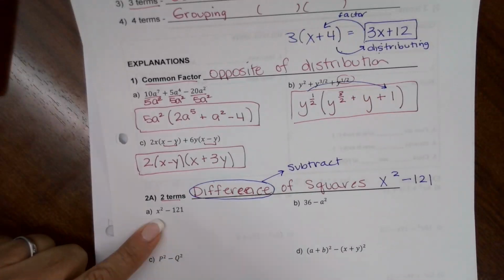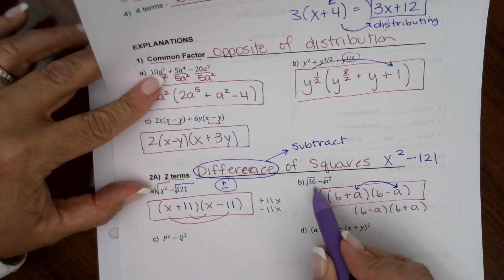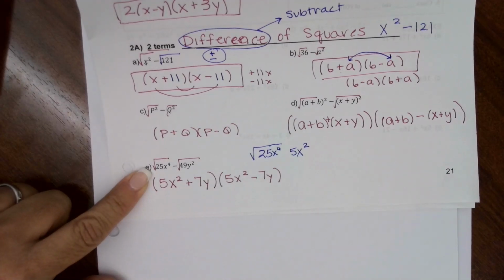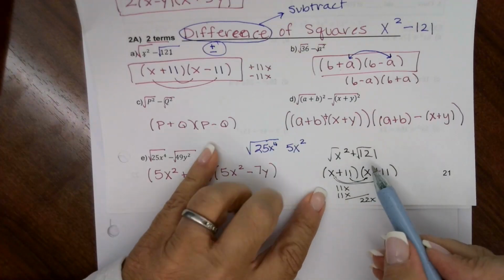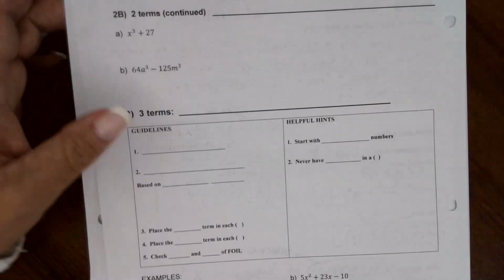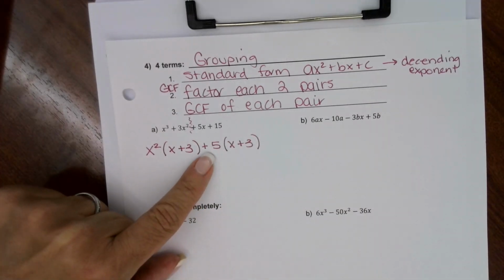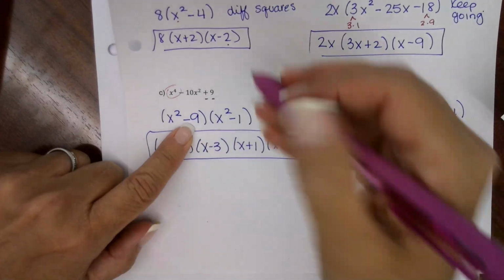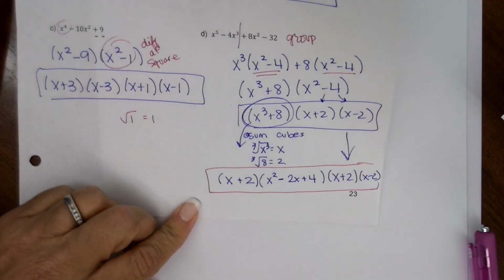PreCalc Lesson 1.3 Factoring